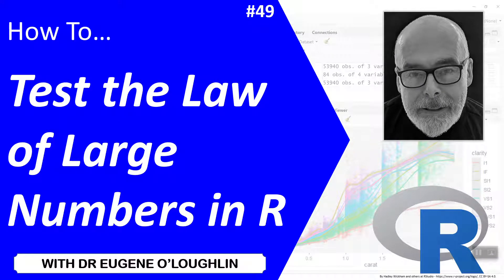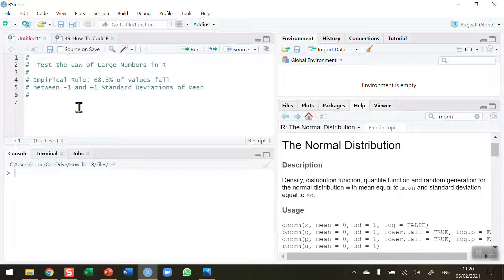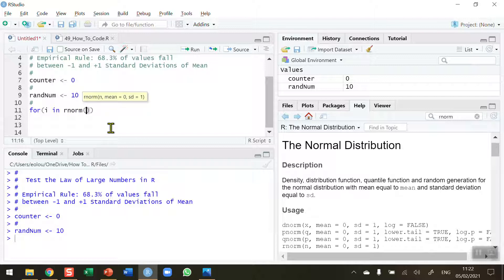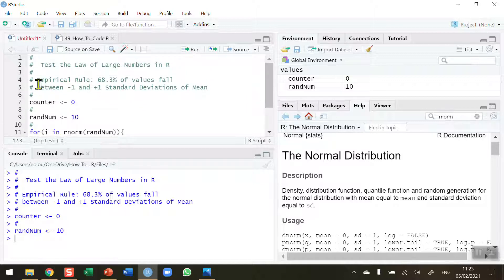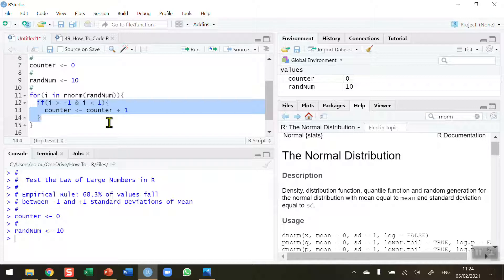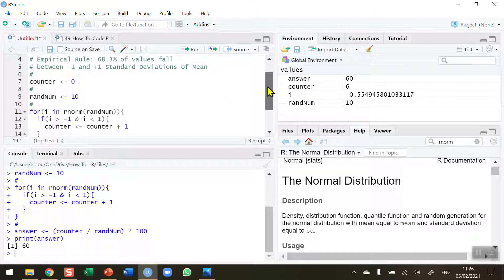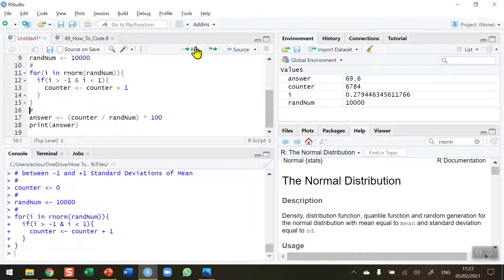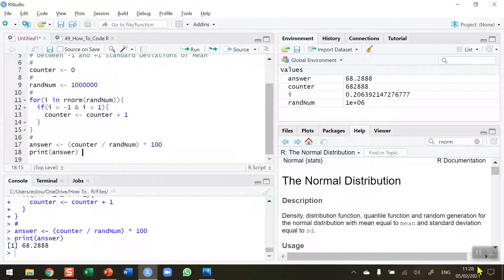How To... Test the Law of Large Numbers in R #49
Learn how to write code to test the Law of Large Numbers in R with @EugeneOLoughlin.

The R script (49_How_To_Code.R) and diagram (49_Diagram.jpg) for this video is available to download from Github at: